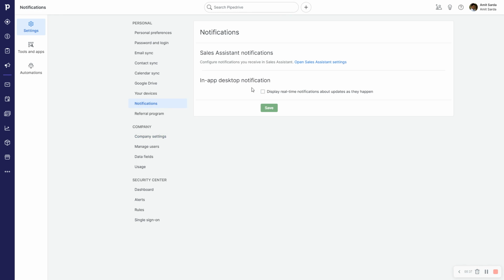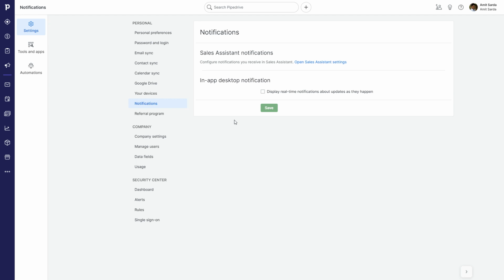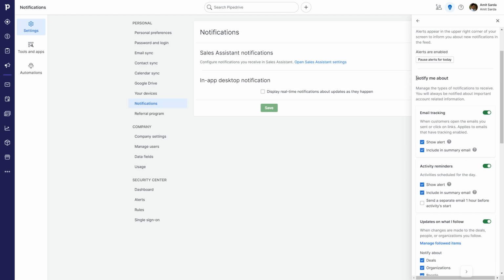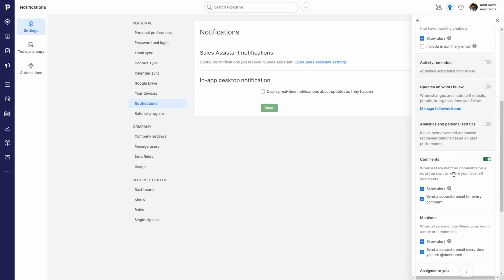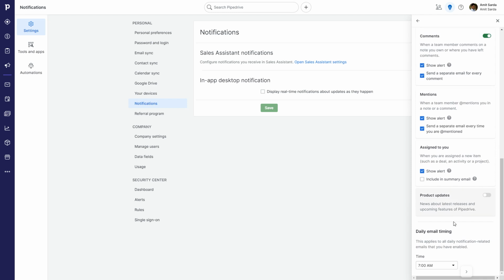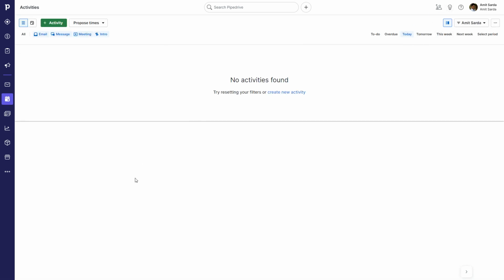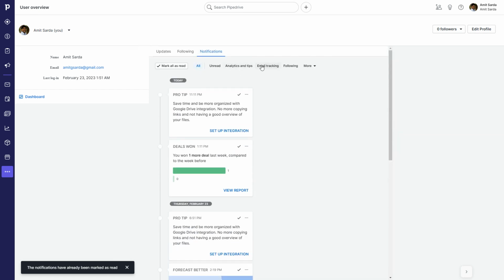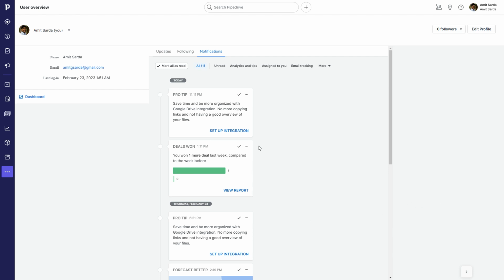Customize Notifications in Pipedrive using Sales Assistant | Pipedrive Tutorial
In this video, we look at how to customize the notifications settings in Pipedrive so that you're not bombarded with endless notifications. Customizing notifications will ensure that when you see the notifications bulb go yellow, you will know that you're only getting to know important notifications.

WhatsApp (please do not call)